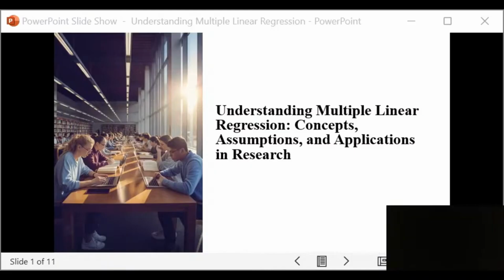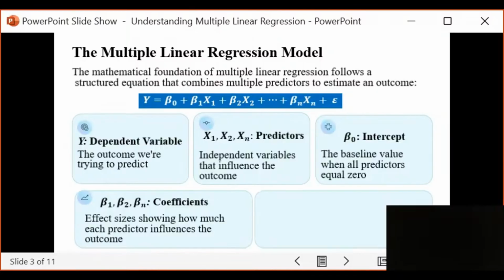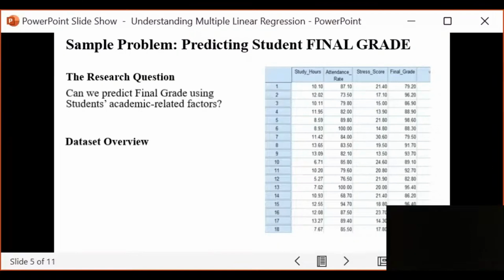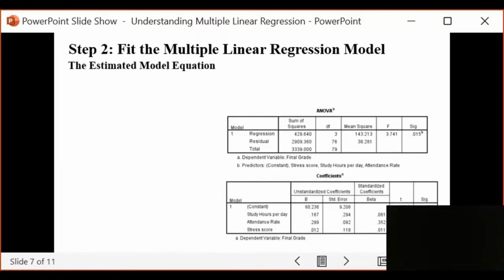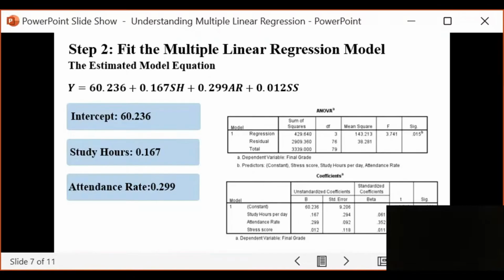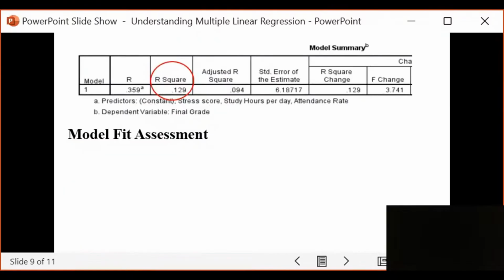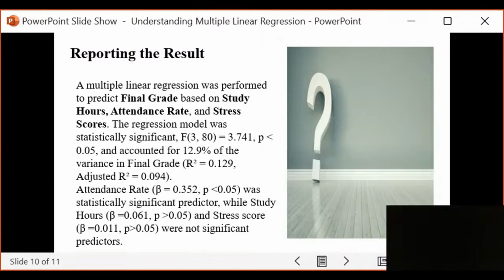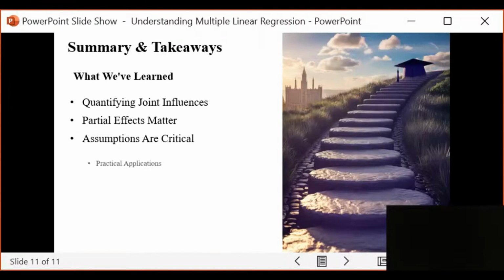Understanding Multiple Linear Regression: Applications in Research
Dive into the world of Multiple Linear Regression (MLR) and learn how it helps researchers analyze and interpret relationships among multiple variables. This lecture explains the concepts, assumptions, and applications of MLR in an easy-to-understand way.
Through clear examples and discussions, you’ll gain insights into:
The meaning and purpose of multiple linear regression
The key assumptions required for valid regression analysis
How to interpret regression coefficients and outputs
Practical applications of MLR in academic research
This lecture was originally livestreamed and re-edited for improved clarity and engagement.